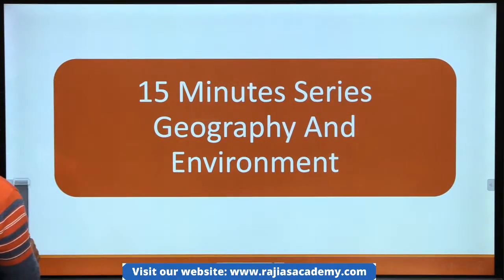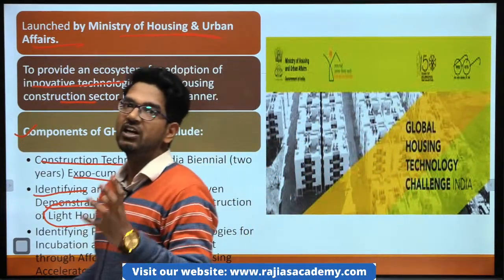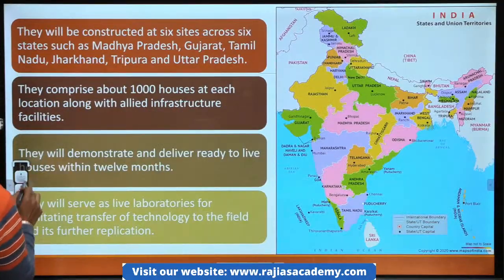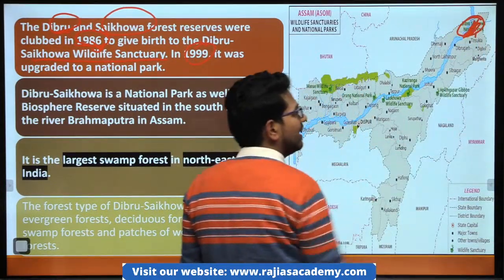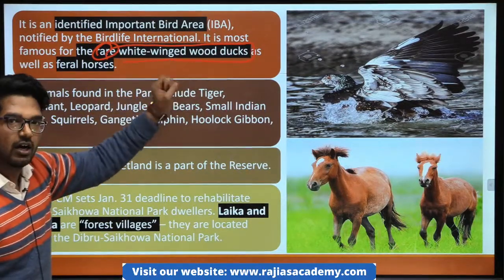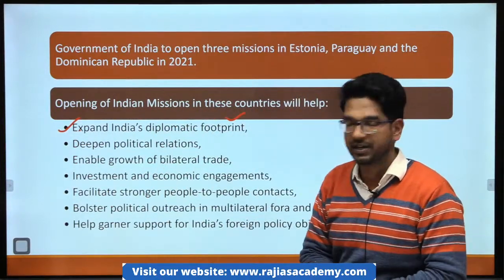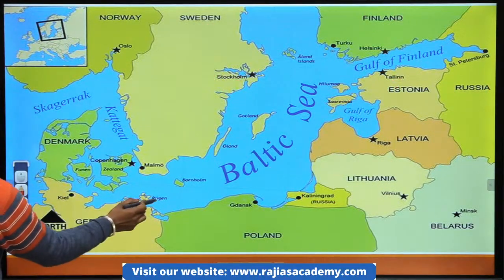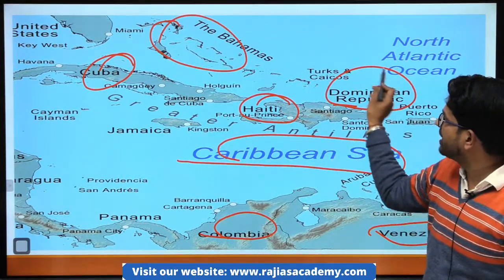15 Minutes Series | Geography & Environment | Current Affairs | UPSC | By - Vivek Sharma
Welcome to Raj Malhotra's IAS !